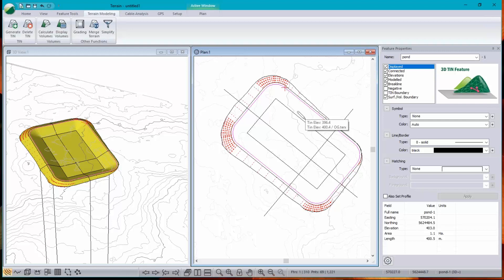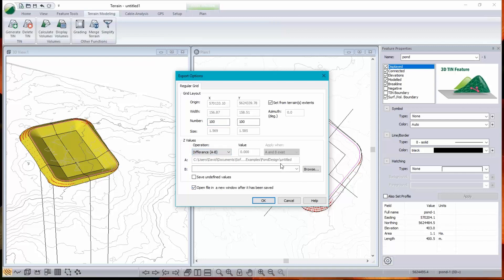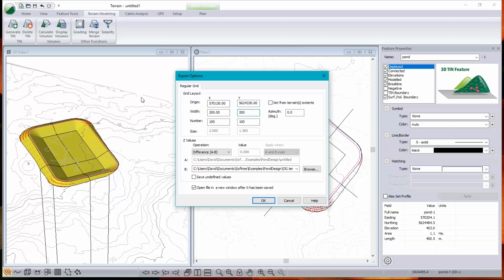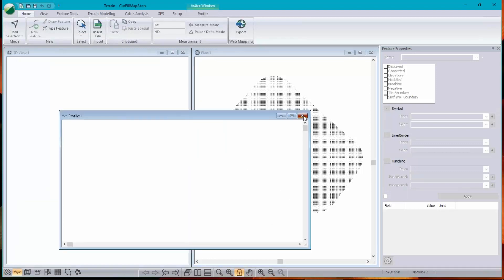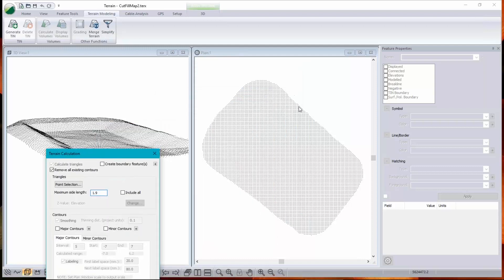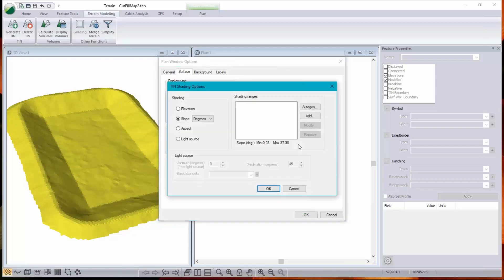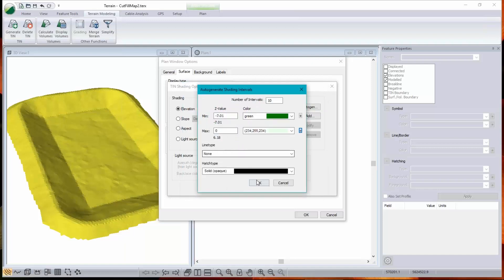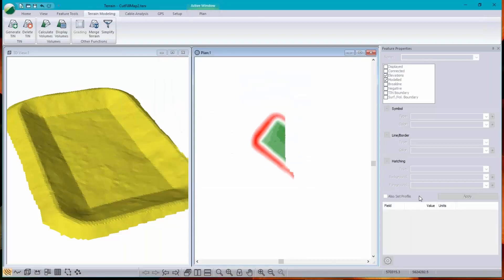Creating cut/fill maps (heat maps) Using Terrain Tools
Quick grading project example where we create a cut / fill (heat map) for the project.